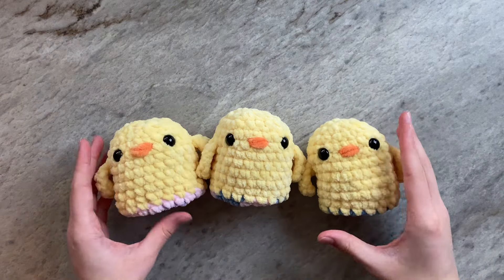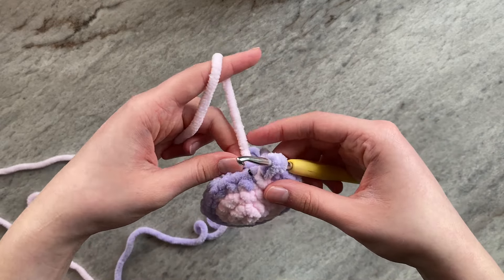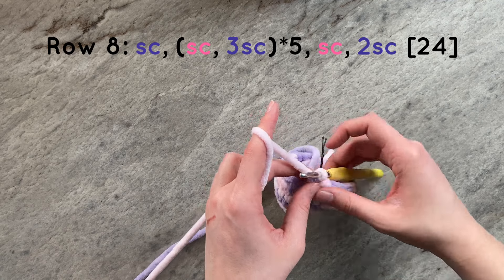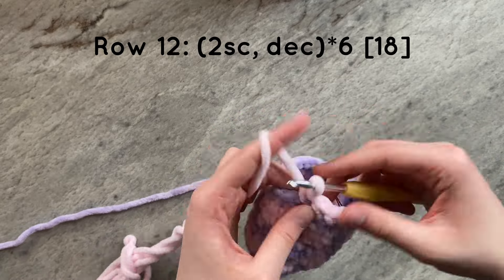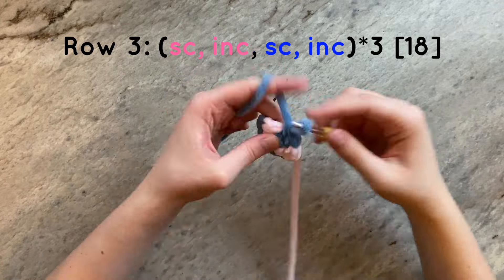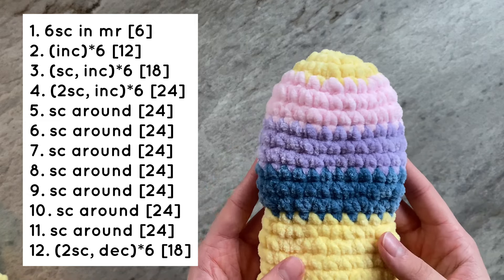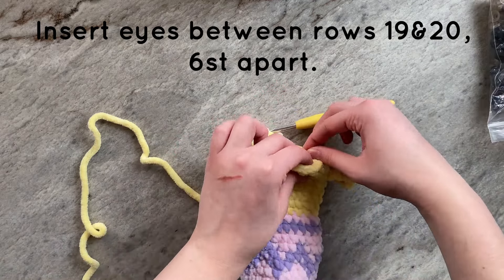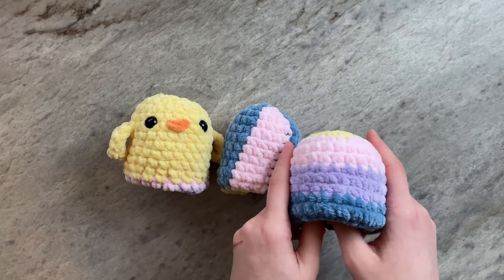Easter Crochet Pattern | NO SEW Free Crochet Pattern | Reversible Easter Egg-Chick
This was episode 4 in my Free Pattern Fridays series!

The support really helps motivate me to continue making videos such as this one!

You are free to sell finished makes using this pattern, I just ask that you credit me as the designer! If you end up posting your finished Reversible Easter Egg Chick on Instagram, please tag me @_crochantelle_!

Please do not copy, sell, redistribute, or translate this pattern without my permission.